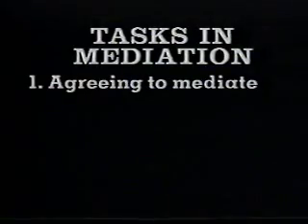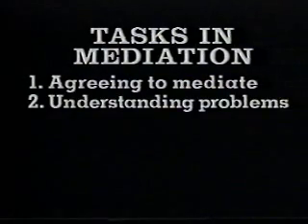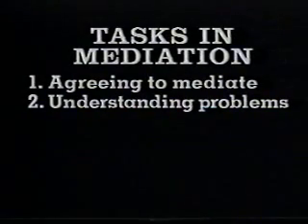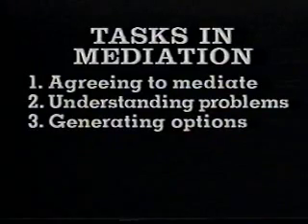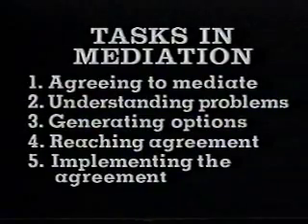Mediation: The Red Devil Dog Lease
The University of Missouri School of Law presents the Dispute Resolution and Lawyers Videotape Series - Mediation: The Red Devil Dog Lease